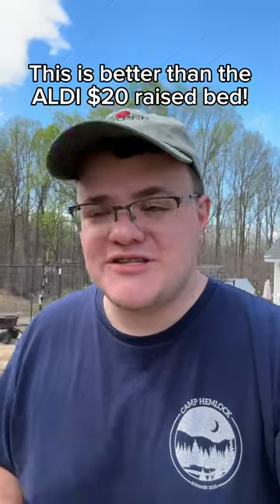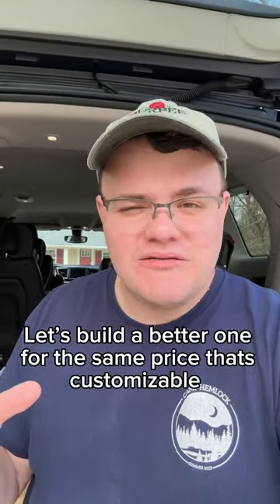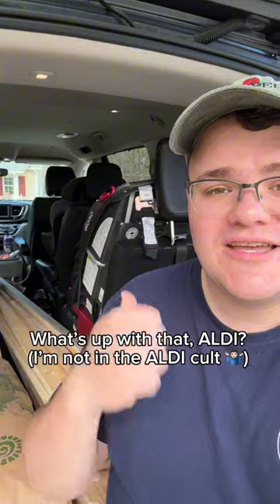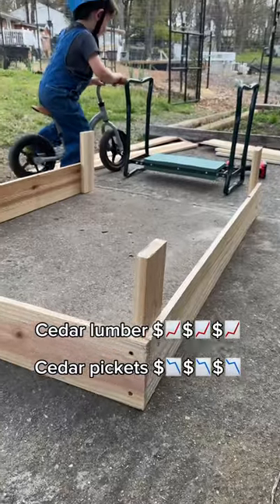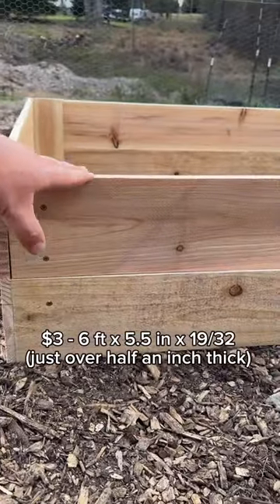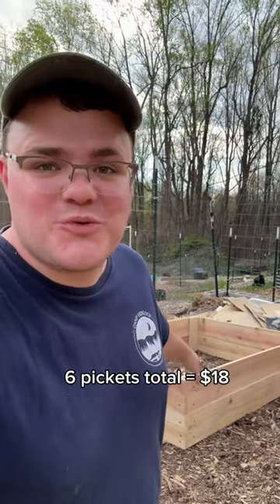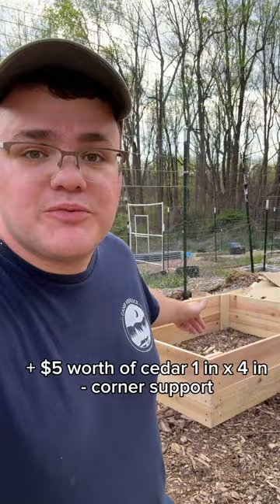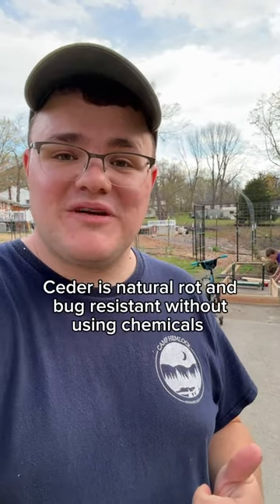$20 Raised Garden Bed!?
Need more growing space? Of course you do! Check out this inexpensive, easy to build Cedar raised bed. Let me know if you have any questions and I'll do a follow up video.